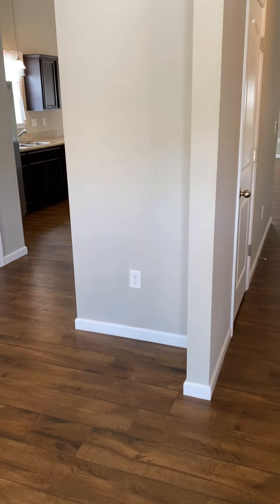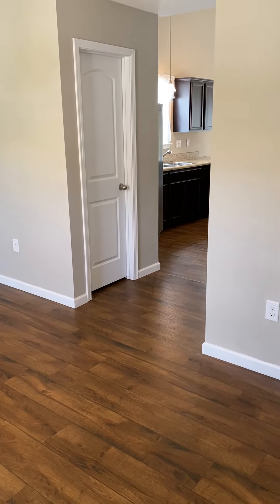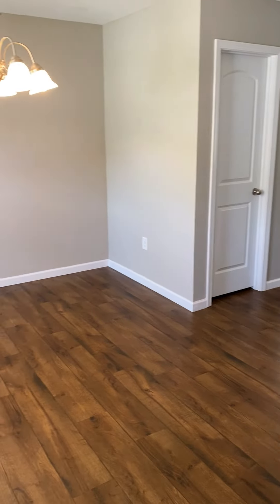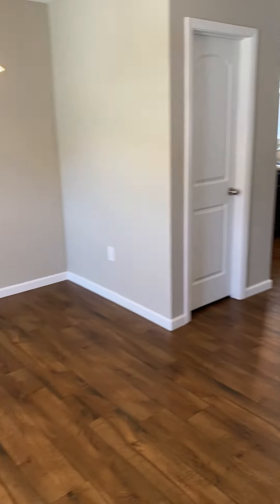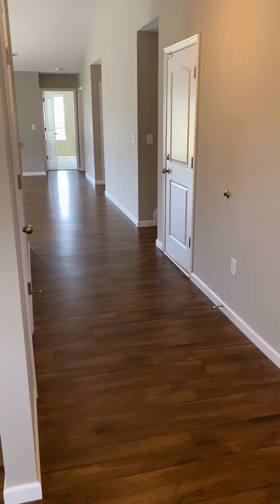1012 Stoneham Cir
Spacious 3-Bed, 2-Bath Home with Bonus Room & Large Backyard – Pet Friendly!

Welcome to 1012 Stoneham Cir, Anderson, SC 29626! This beautiful three-bedroom, two-bathroom single-family home with a bonus room upstairs and a two-car garage is ready to be your new home. As you enter, you'll find a dining room connecting to the well-appointed kitchen, which boasts a large pantry, plenty of cabinets, and countertop space. The kitchen comes complete with a refrigerator, stove, dishwasher, and microwave. It opens up to the spacious family room, providing access to the back patio and a large backyard. The laundry room includes a washer and dryer, offered "AS IS." Pets are allowed in this welcoming home. The bedrooms are spacious, offering plenty of closet space and storage throughout the property. Don't miss out on this opportunity for comfortable living!

Monthly Resident Benefit Package: $30
Section 8 Accepted: No